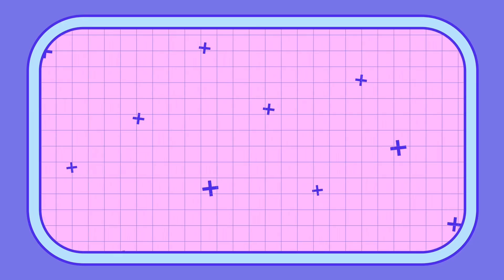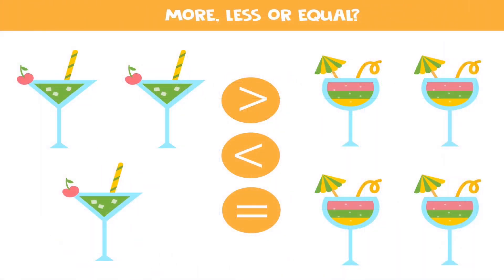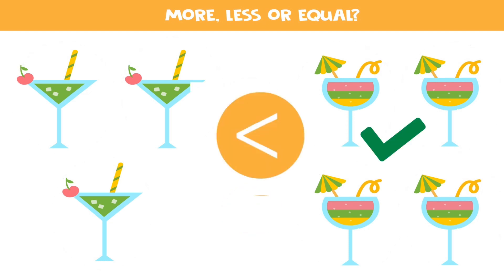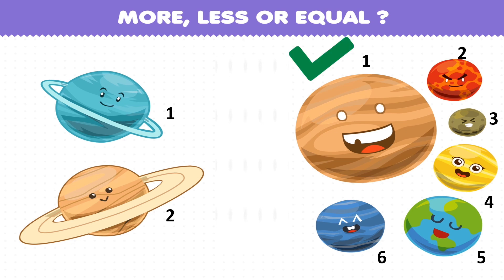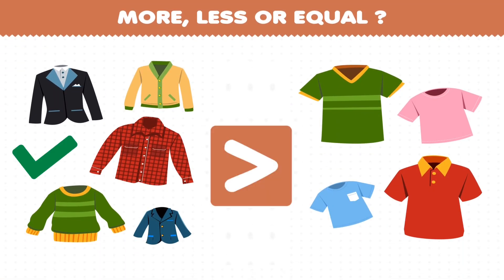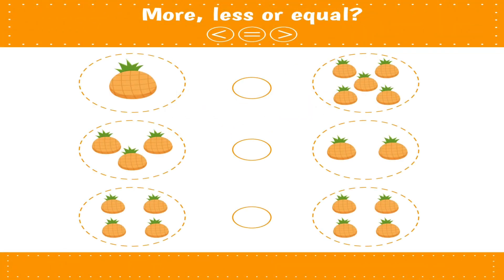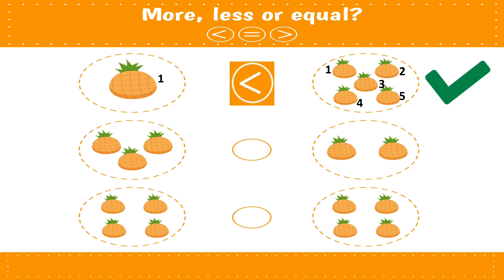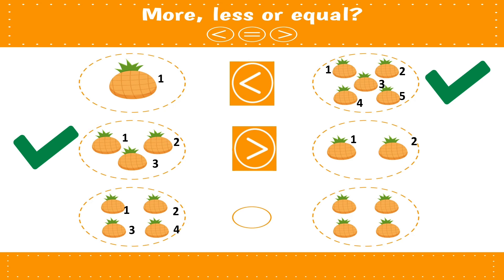More, less and equal concepts in math | Greater, less and equal concepts for nursery kids.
More, less and equal concepts in math | Greater, less and equal concepts for nursery kids and toddlers.
Title - @kitto and mom tittle video
Phonics - Lets learn alphabets in English.
Sing and learn English alphabets
English Words Starting with Letter E
Old Mcdonald Had a Farm - English Rhymes
Our City
ACTION WORDS FOR KIDS
Earth and Space for kids
Number names in English
Emotion for kids in daily life
ABCD- phonetics - Wild animals and their sounds
ABCD Phonetics - Learn alphabets in English
ABCD- Phonetics - Lets Learn about fruits.
ABCD- Phonetics - Lets Learn vegetable names.
ABCD- Phonetics - Lets Learn about farm animals/ Nursery lesson on farm animals
ABCD- Phonetics - Lets Learn to count/ Nursery lesson on counting numbers 1 to 10
CREDITS:
 • Kids intro video ...
ck free video templates
 • KIDS FREE OUTRO F...